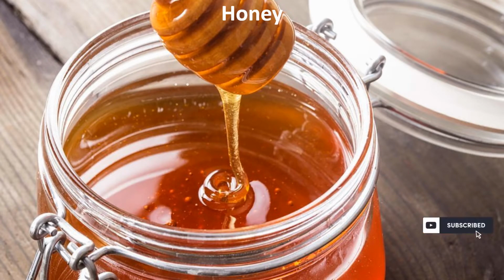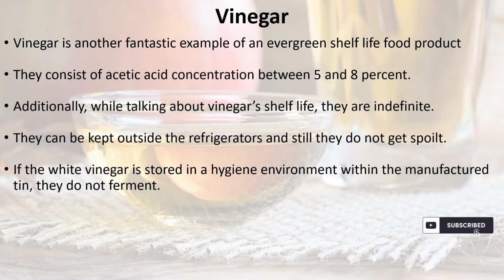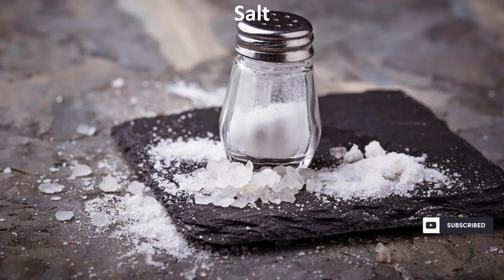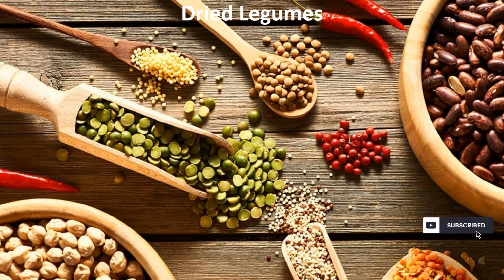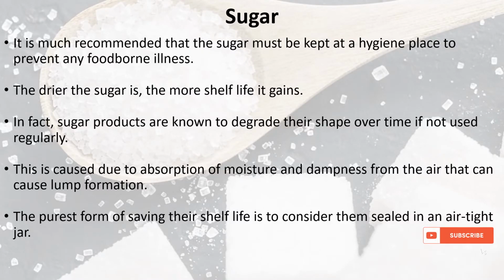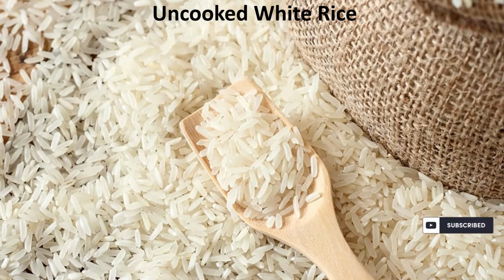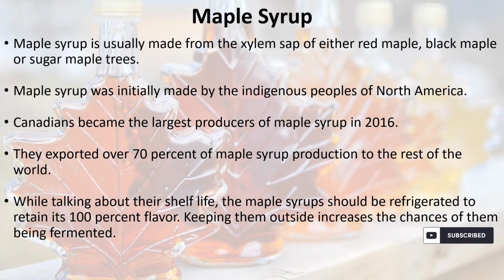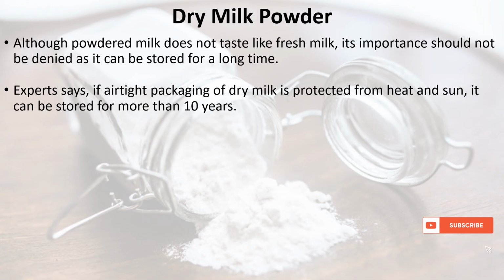FOOD THAT NEVER GET EXPIRE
This video gives the details of Food That Never Get Expire

These pantry staples will never go bad, so don’t feel bad if you don’t use them often or forget about them in the back of your cabinet. If you are the type of person that is very strict about expiration dates, here’s what the terms “best by,” “sell by,” and “use by” actually mean.